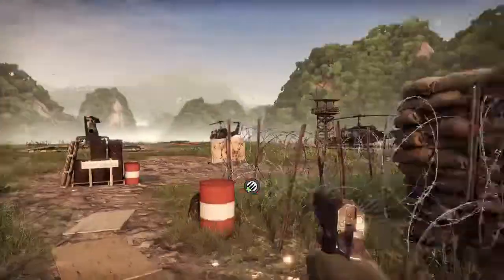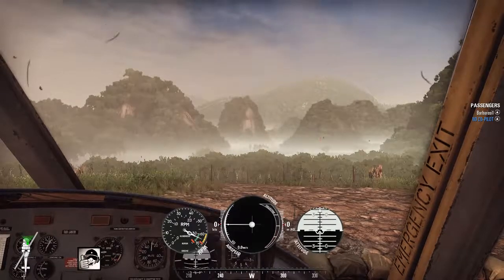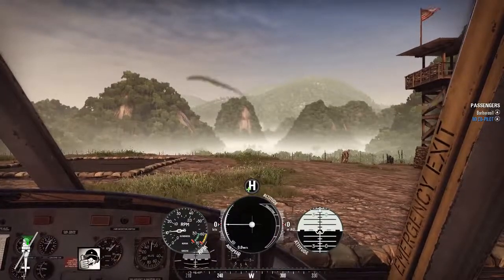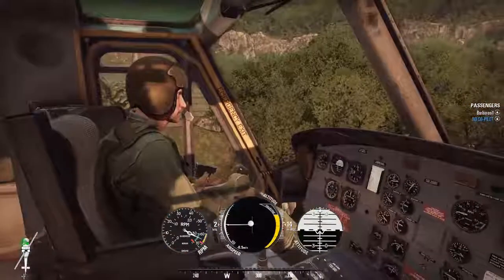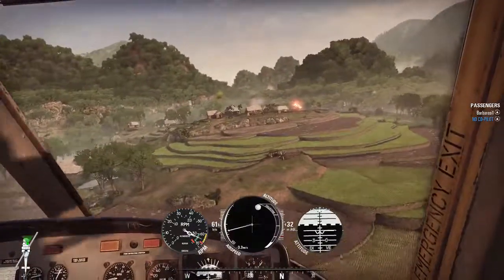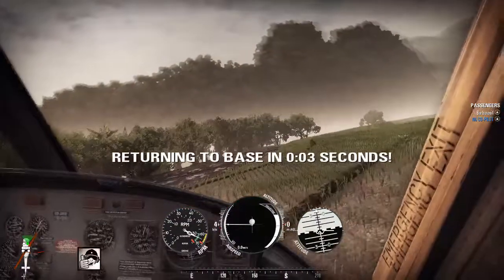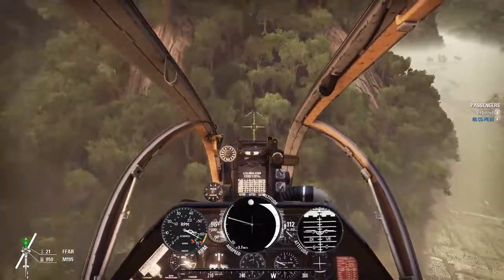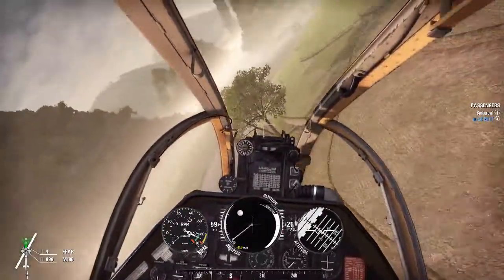Helicopter Tutorial: Rising Storm 2 Vietnam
Hi everyone hope you learned something from this or just enjoyed it.